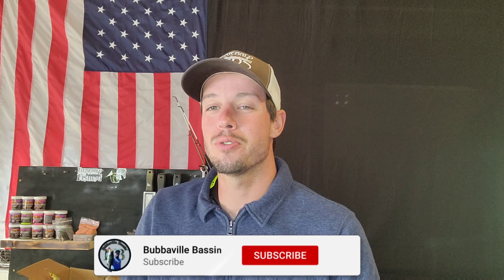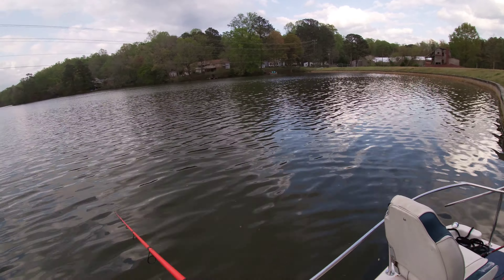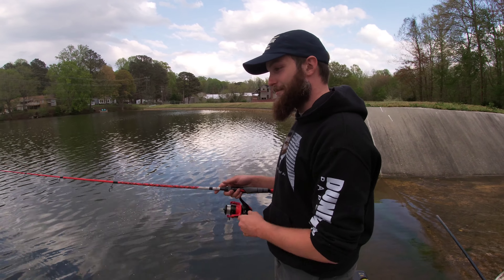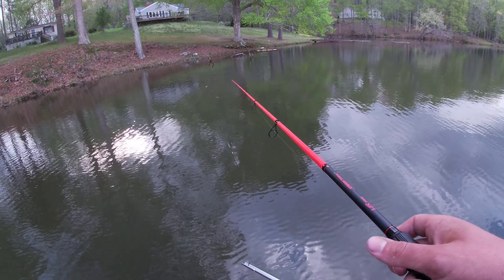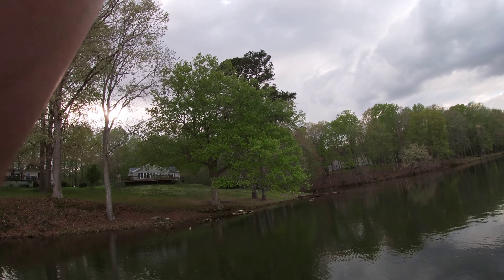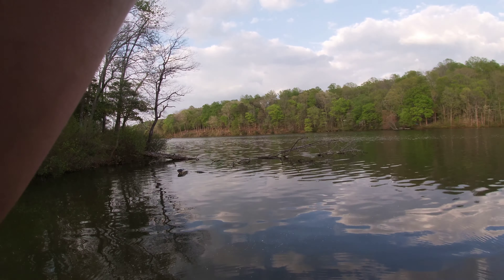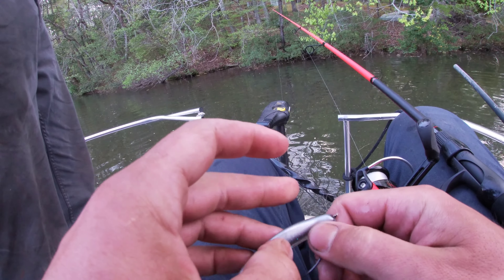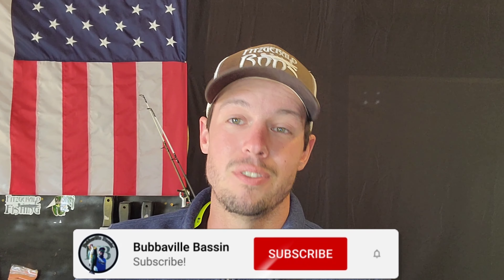Walmart Fishing Rod Challenge Spring Bass Fishing (What Happend?)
Today I teach "Picnic" some bass fishing tips while we us

RUNCL Waterproof Fishing Scale with Premium Fish Lip Gripper, Digital Scale with Ruler, Weight Scale 110lb/50kgs - Backlit LCD Display, Memory Storage & Summation - Hanging Scale